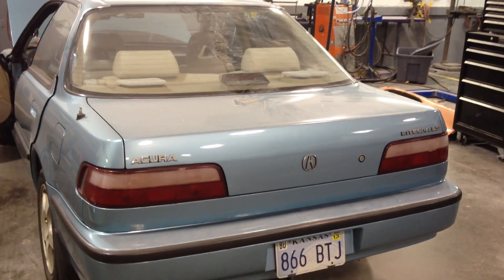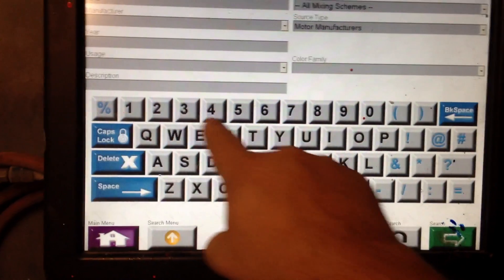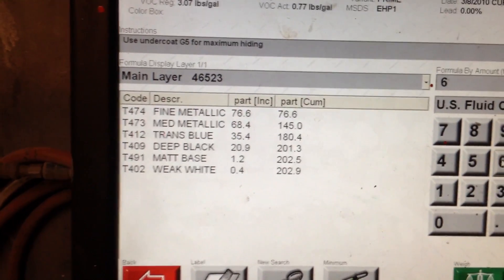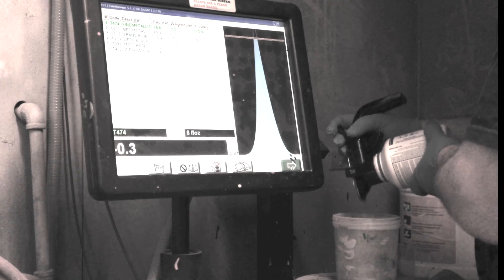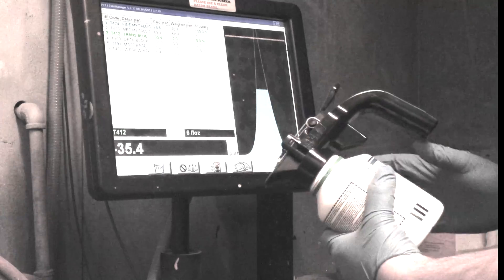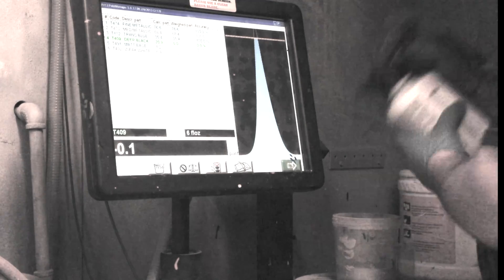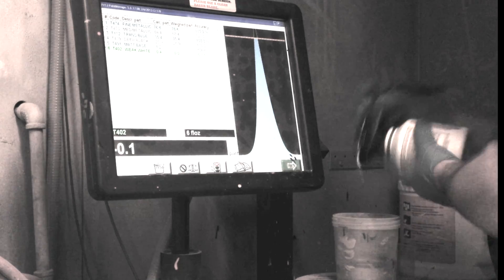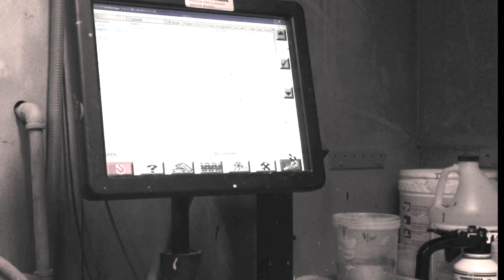How Automotive Paint Is Mixed - Acura Project